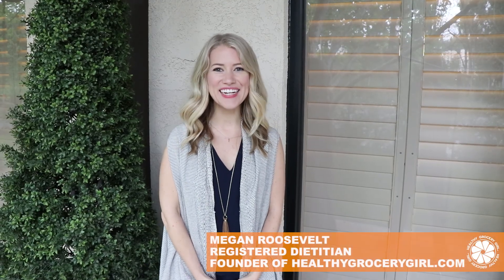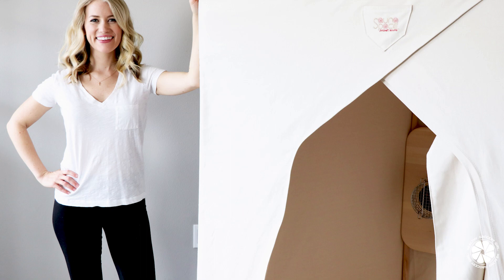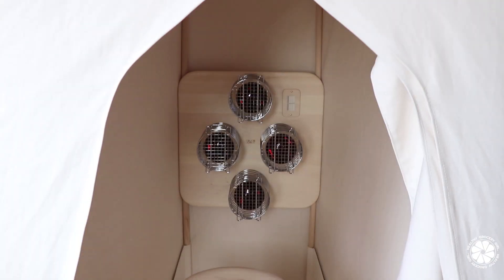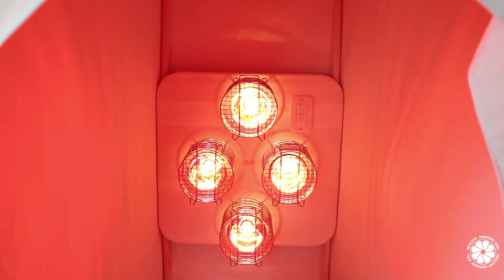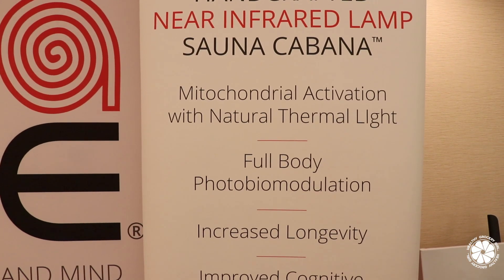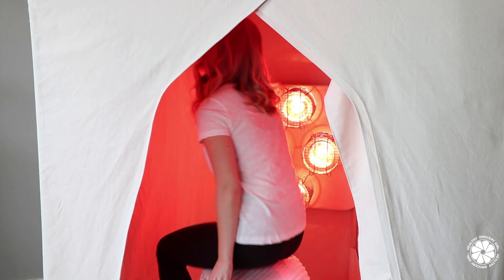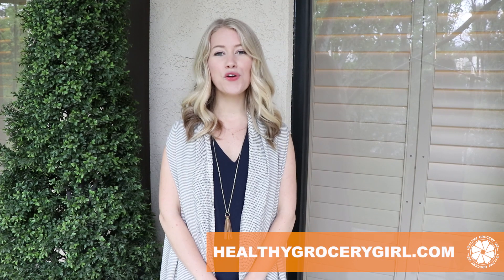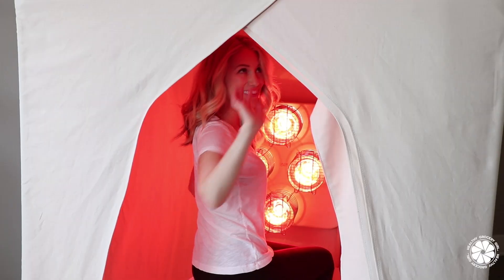What Is A Near Infrared Sauna? Sauna Space Review + Founder Interview | Healthy Grocery Girl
We love to learn about + share wellness products with you!

My Blog Post Review On The Near Infrared Sauna from Sauna Space

MY FAVORITE KITCHEN ITEMS:
Veggie Noodle Gadget! Inspiralized
8-Ounce Glass Mason Jars
White Mason Jar Lids

Healthy Grocery Girl LLC is a participant in the Amazon Services LLC Associates Program, an affiliate advertising program designed to provide a means for sites to earn advertising fees by advertising and linking to Amazon.com. This does not cost you anything! Shopping through our links is an easy way to support Healthy Grocery Girl & we are very grateful!!

Have a Happy and Healthy Day! xx Megan & The HGG Team